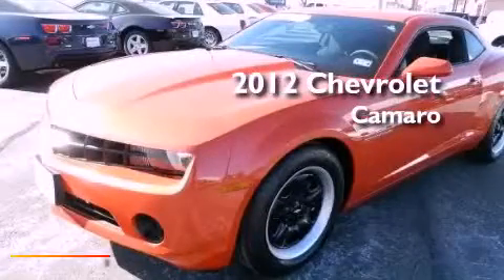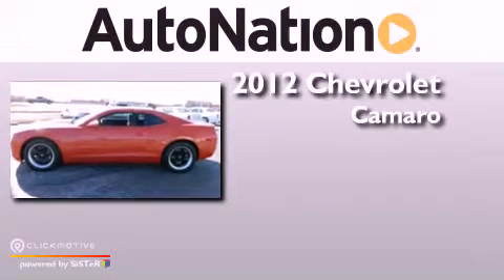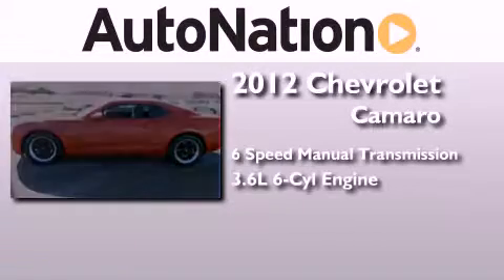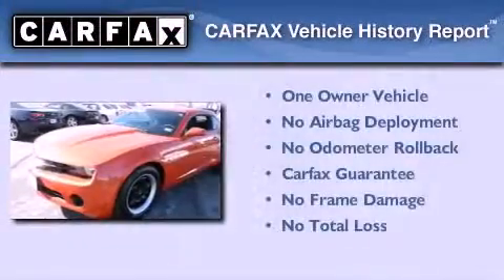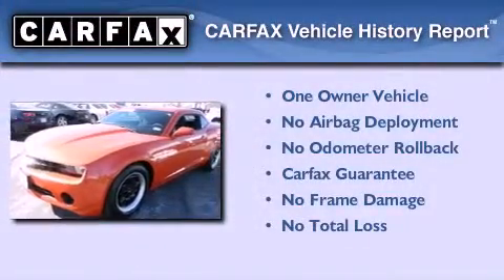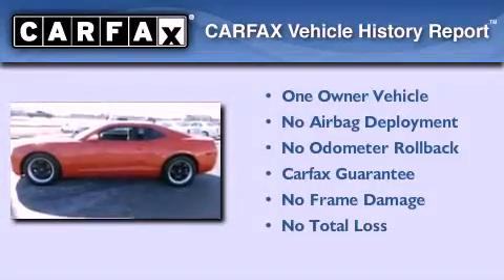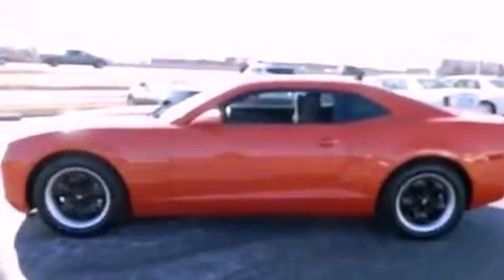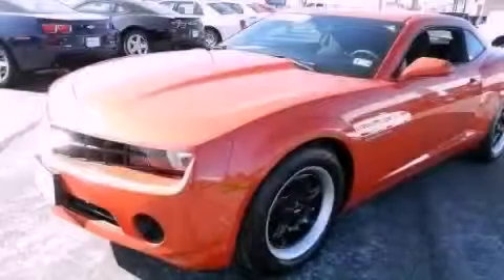Pre-Owned 2012 Chevrolet Camaro Amarillo TX 79106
Year : 2012
 Make : Chevrolet
 Model : Camaro
 Engine : Gas V6 3.6L/217
 Trans . : Manual
 Exterior : Inferno Orange Metallic
 Miles : 2,306
 Interior : Black